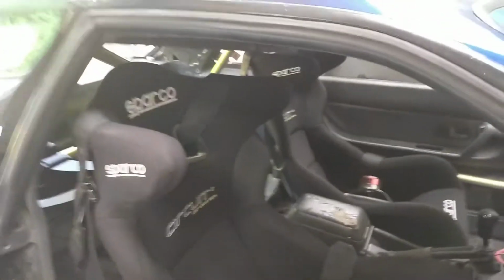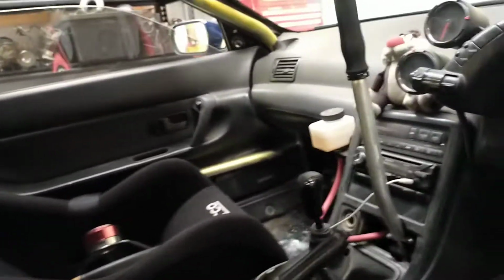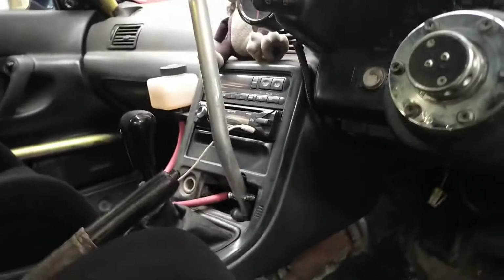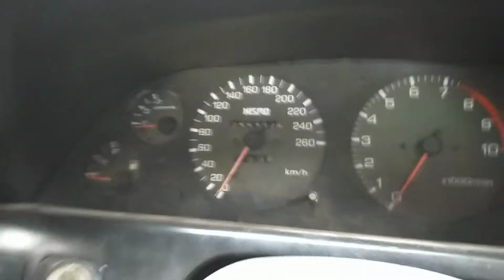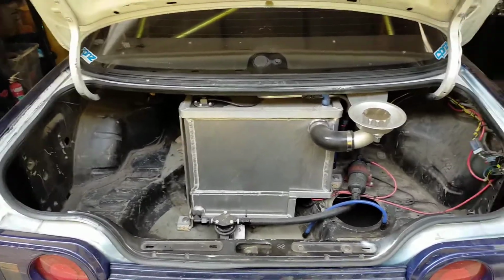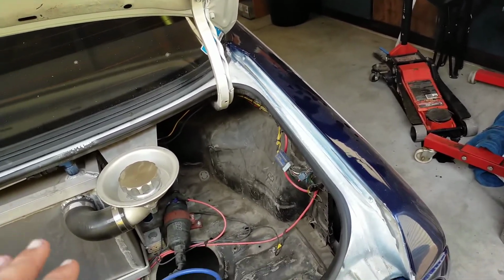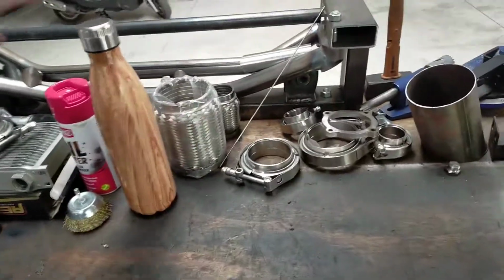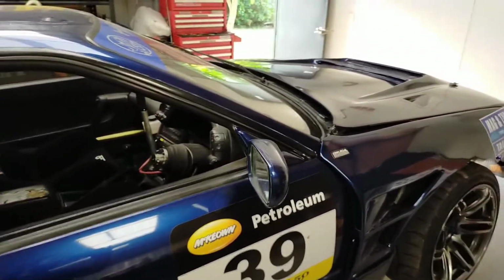Interior walk through on my r32 gtst.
Hey guys and gals, that time of the week again. From here on out it will be fabrication, tuning, testing and mechanical work.thank you all for your support of the dream.